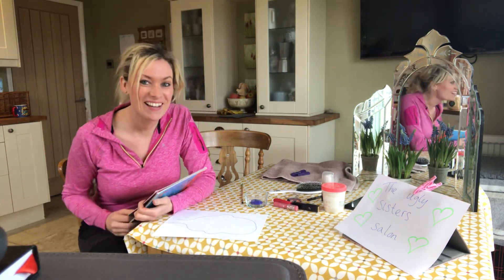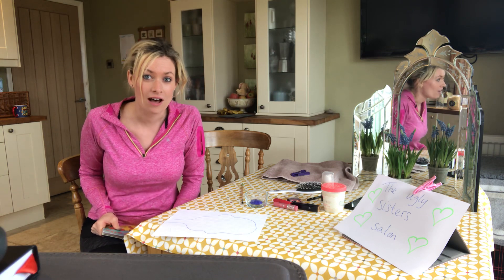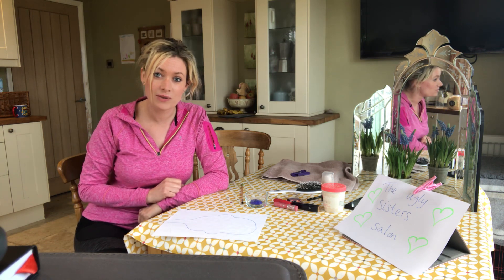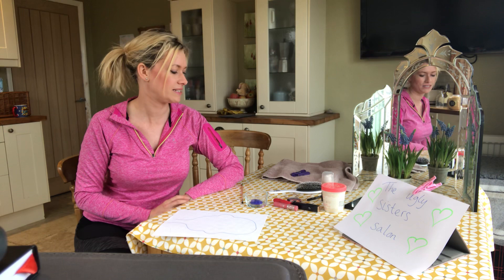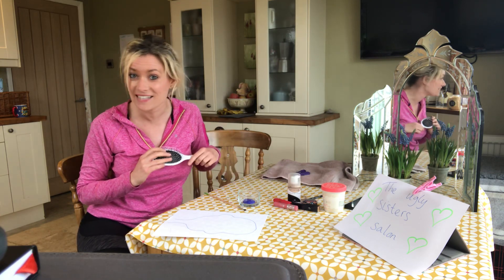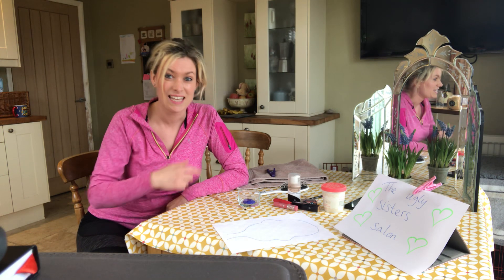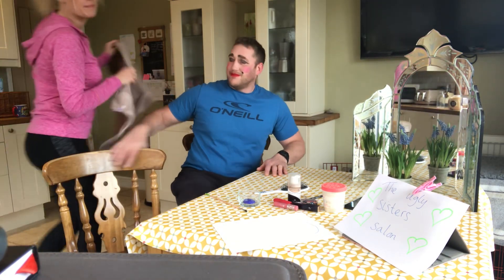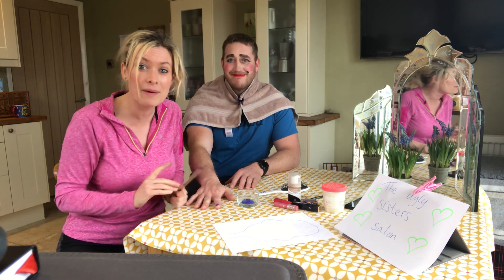Tuesday 31/3 afternoon - ugly sisters beauty salon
Set up your own beauty salon and have fun making over your family 😂🥰